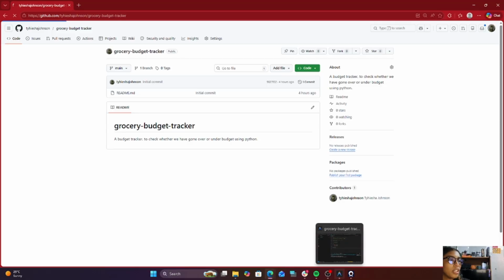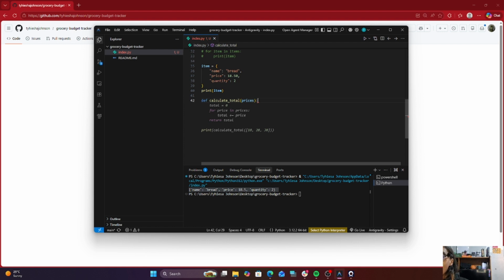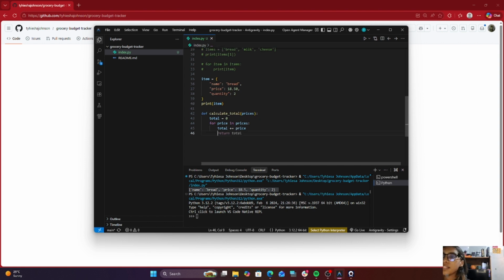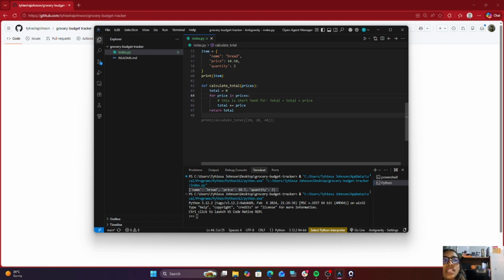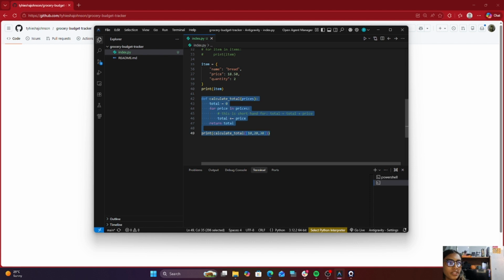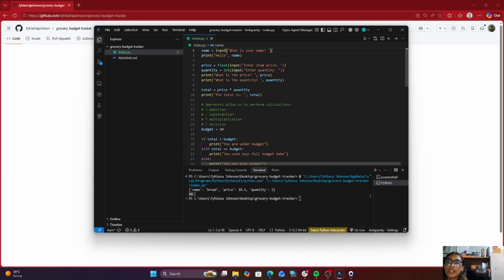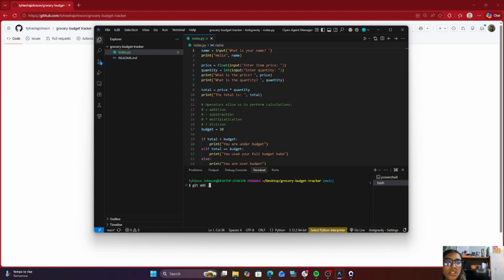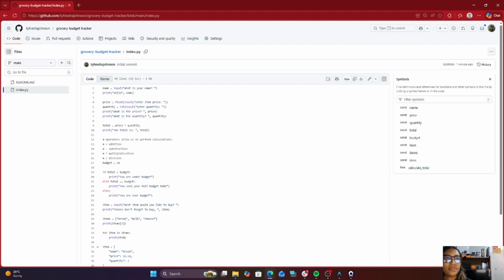Learn Python - Lesson 7 | Functions w Git Basics and Github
Learn the quick, basics to Python!
Introduces functions as reusable blocks of code that help organize programs and avoid repetition.